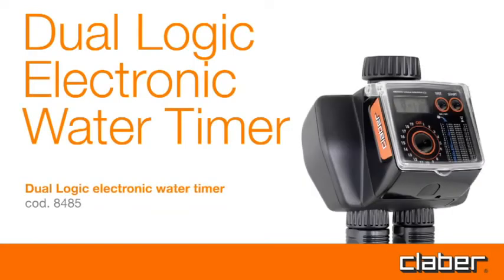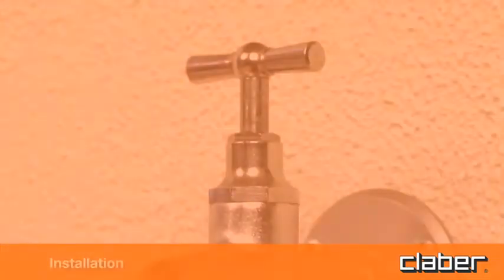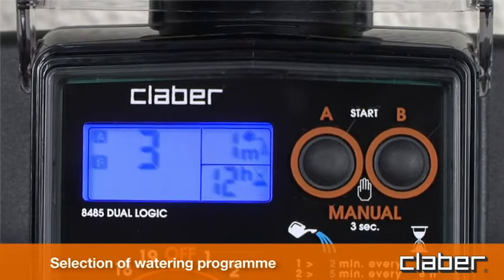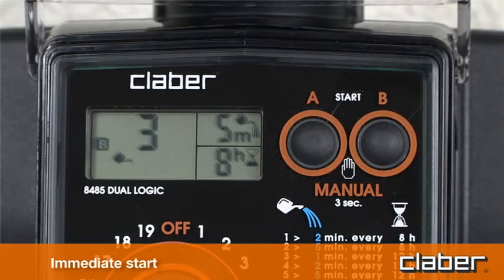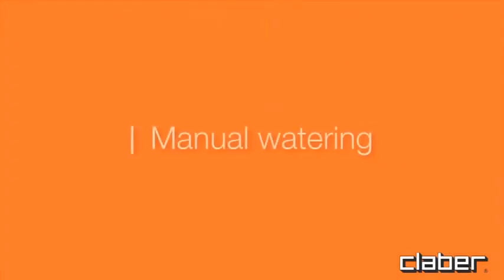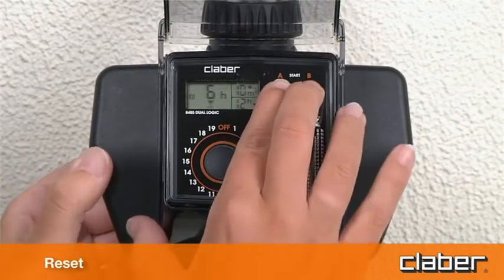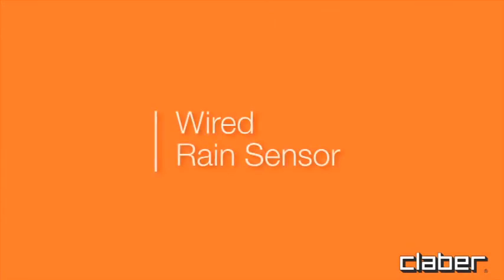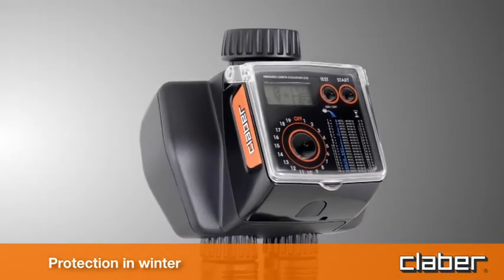Claber Dual Logic Electronic Water Timer Guide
This product guide for the Dual Logic Electronic Water Timer will talk you through the installation, maintenance and repair.

What is required. Two 1.5 Volt or LR6 AA Alkaline Batteries.

Cleaning the filter. The timer is protected by a wire mesh filter that ensures long lasting and trouble free operation. The filter should be inspected periodically and washed at the beginning of every season. Simply remove the filter from the connector and rinse clean under running water.

Fitting and replacing the batteries. To fit or replace the batteries, press the locking tab fully in to release the front part of the timer, which can then be detached. Fit two new batteries in the holder, observing the correct polarity. As long as the batteries are replaced within two minutes, the current settings will remain stored. Refit the front part of the timer to the back, and press, ensuring that the locking tab clicks into place. Important: Always replace the batteries at the beginning of each season.

Installation. Fit the timer to a cold water tap following these simple instructions. The spout of the tap should have a three quarter inch male thread, if not, use an adaptor. Screw the clamp collar of the three quarter inch female fitting on to the tap. Caution: Tighten the collar using hand pressure only. Do not use wrenches or other tools. Connect the watering lines to the respective quick click or threaded fittings using the appropriate connectors. Remember to turn on the water tap.

Selection of watering program. Press any button once to light up the display. Press button P once or repeatedly to select the desired watering program, for example three times. The selected program appers in display field C3. The watering time is displayed in field D; one minute, and the watering frequency or interval of time between successive watering cycles is displayed in field E; twelve hours. The time and frequency of watering are factory set and cannot be changed by the user.

Immediate start. Within ten seconds of selecting the program, press the A start button once only to program line A, releasing the button the message 0H blinks three times in the display and the automatic watering cycle will start immediately. The watering can symbol appears in display field C indicating that watering is in progress together with the time remaining until the end of the cycle nad the symbol A or B showing which line is active. At the end of the watering cycle, display field C shows the symbol A or B to indicate which watering line will be activated next. The time remaining until the start of the next watering cycle displayed above the hourglass symbol. Set the start time for line B, for example program two of five minutes in the same way as for line A previously. Watering will begin on line B following the end of the cycle on line A.

Delayed start. Within ten seconds of selecting the program, press the A start button repeatedly to program line A, or the B start to program line B until display field C shows the delay between one and twenty-three hours before the start of the automatic watering cycle on the line selected, for example; 6 hours. Release the button and the number or hours will blink three times, after which the program begins the countdown to the automatic start of the watering cycle shown in display field C above the hourglass symbol.

Making changes to the watering program. Repeat the programming procedure as indicated in the selection of watering program section, for example; changing from three to six. The new program will replace the previous one.

Manual watering. Press the A start and B start buttons simultaneously and hold them for at least three seconds. The timer goes into manual mode, with the valves off off blinking. Pressing the A start button, line A will be activated for a duration of five minutes, which cannot be changed by the user, and confirmed by the watering can symbol. To stop watering before five minutes have elapsed, press the A start button a second time. The same procedure can be carried out on line B. To quit the manual function, make certain that both valves are off, then press the A start and B start buttons and hold them for at least three seconds.

Reset. The factory settings of the timer can be restored at any given moment by pressing the A start and B start buttons simultaneously and holding them for at least ten seconds.

Switching off the timer. If the timer needs to be switched off, for example; to store it away during the winter, press the P button once, or repeatedly until the off symbol appears. Then press the A start button. Repeat the procedure for line B.